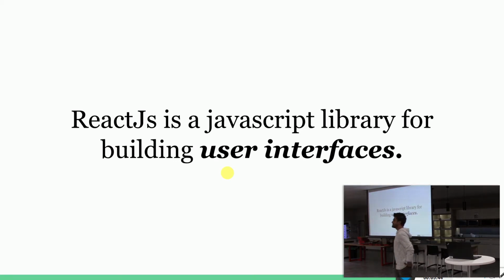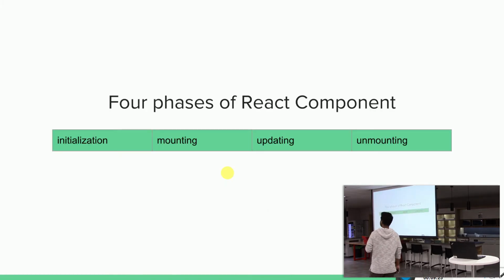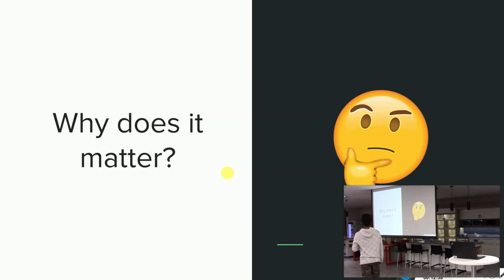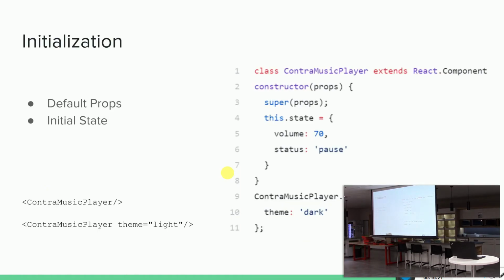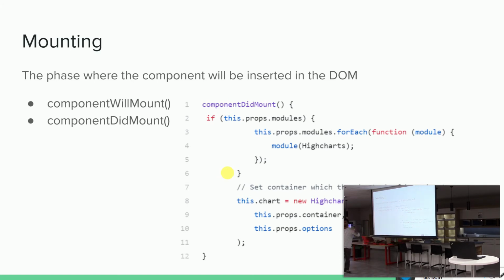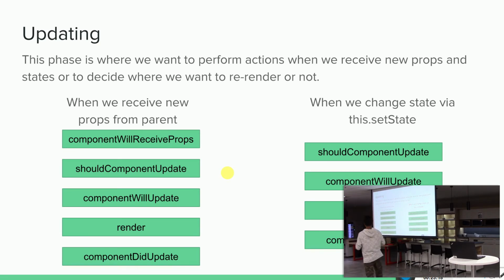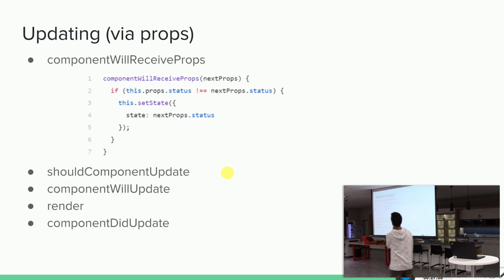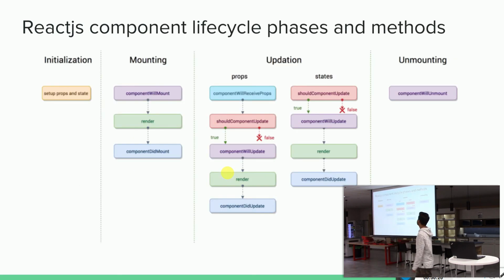A deep dive in ReactJS component lifecycle - Mahesh Haldar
This talk will go through the use cases and best practices to write React lifecycle methods, which will help in developing the highest quality React apps.

Jozi.JS exists to try and foster a community in Johannesburg, a meetup group dedicated to all things JavaScript!

The group meets on the third Thursday of the month from 18:30 to about 20:30. There are typically two speakers, on different topics: a ‘lightning talk’ of 15 minutes and a full presentation of 45 minutes.